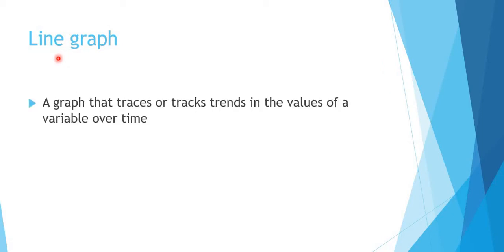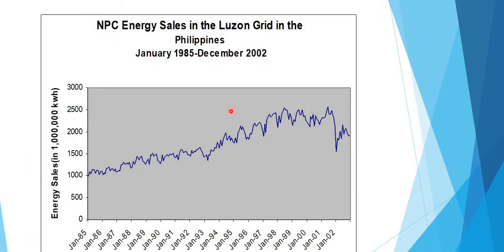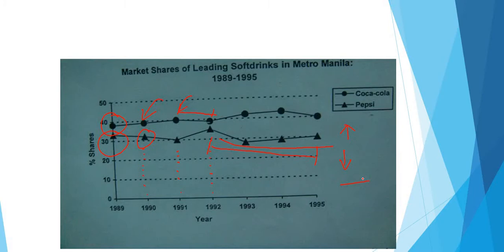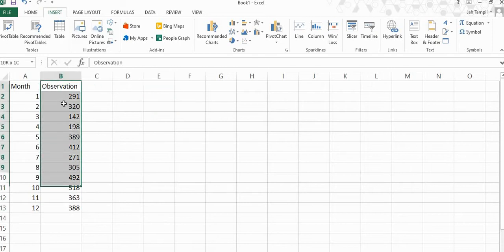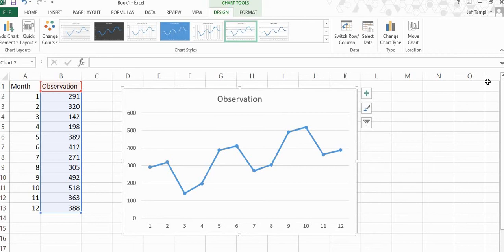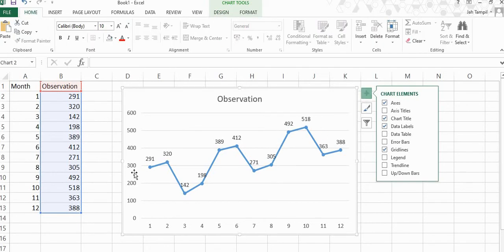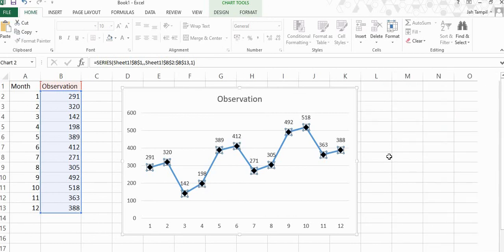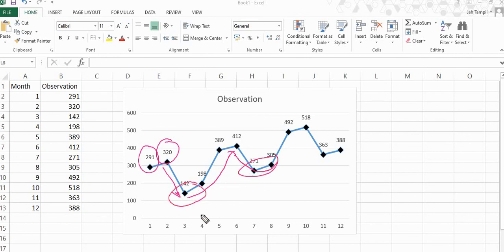Constructing a Line Graph in Microsoft Excel 2013